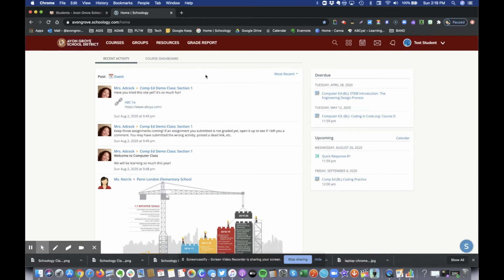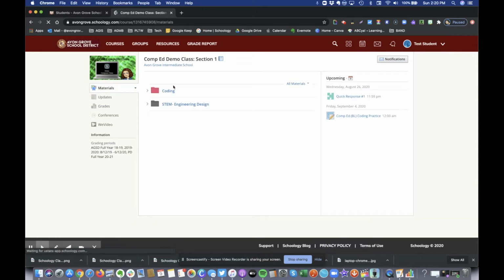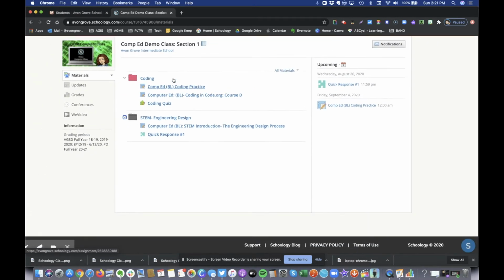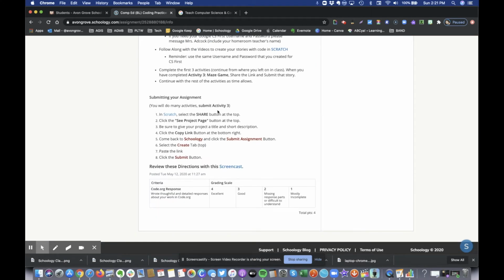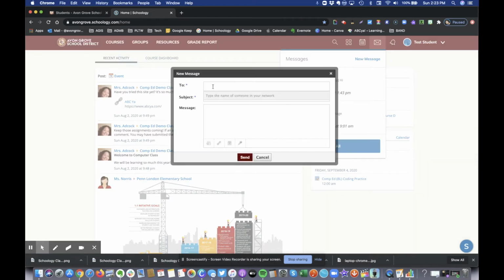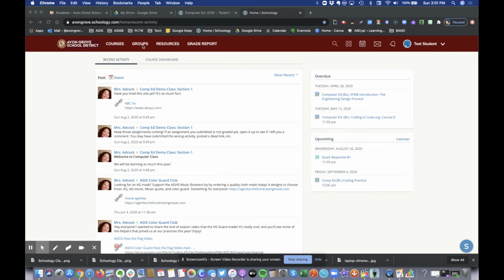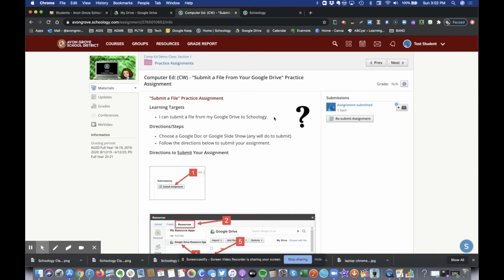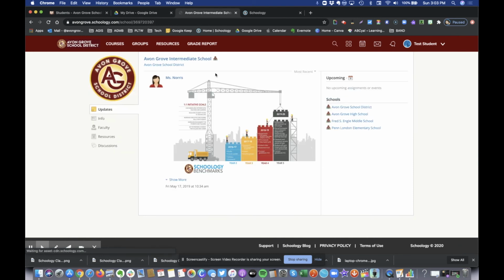Things Your Students May Not Know: Schoology (part 1)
This is the next of a new series of videos: "Things Your Students May Not Know." I've wanted to do for a while because I find in teacher computer class there is a LOT of basic things some students just don't know. We tend to think of today's students as being tech savvy because they've grown up with technology, but like anything else-- there are a lot of gaps in their learning! I'm hoping that pointing some of these out can prepare teachers for when they use these tools with their students.

Part 2 of Things Your Students May Not Know about Schoology is coming soon!